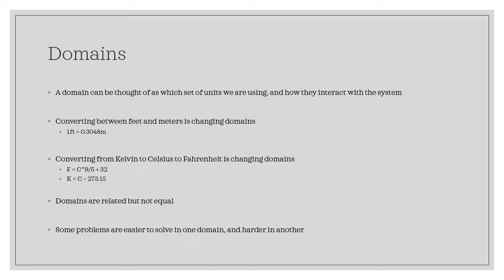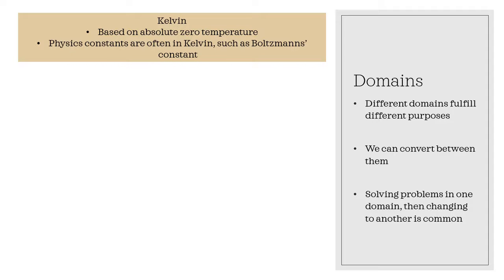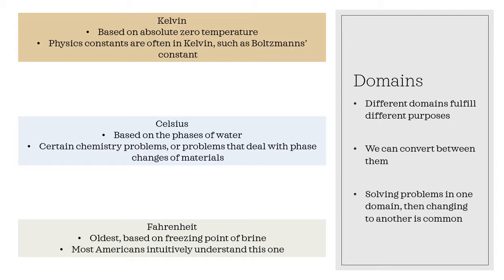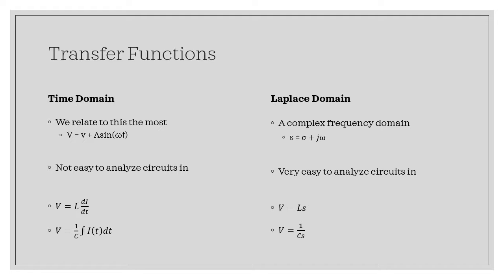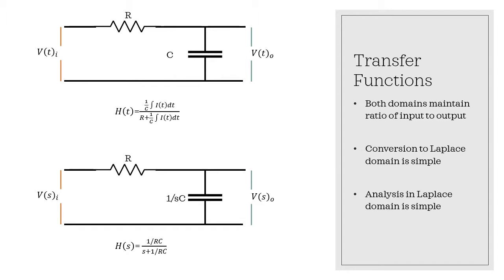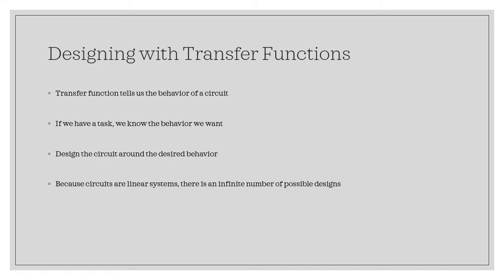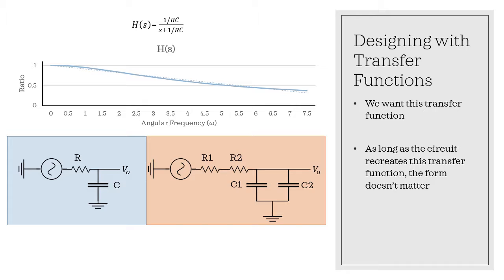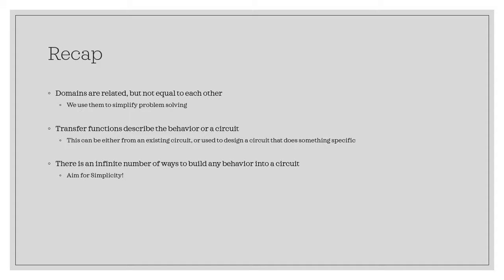ME 296, Review 1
A bit of review on domains and transfer functions.